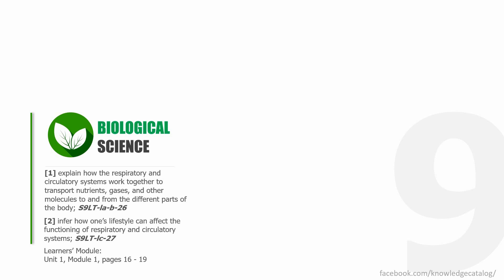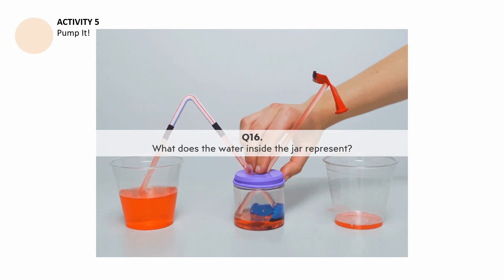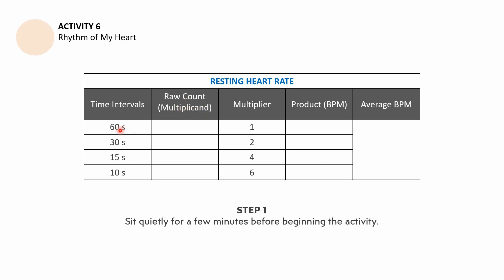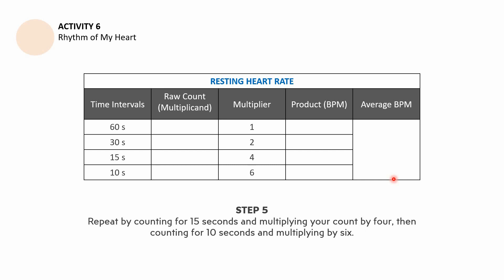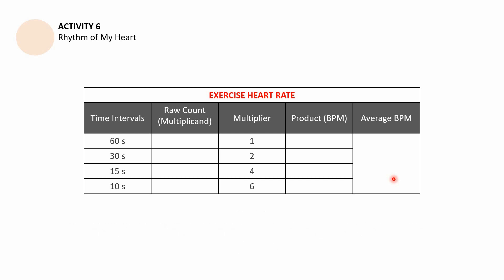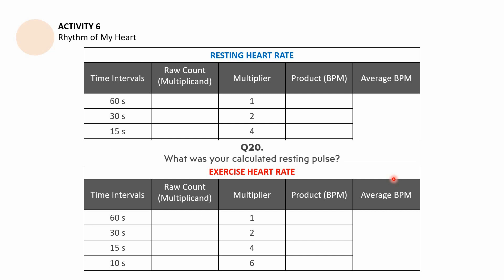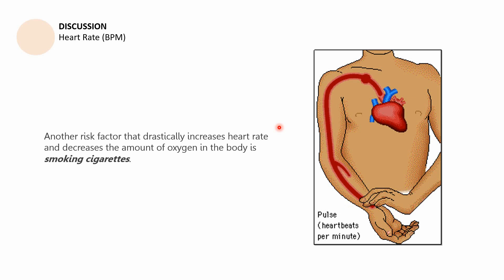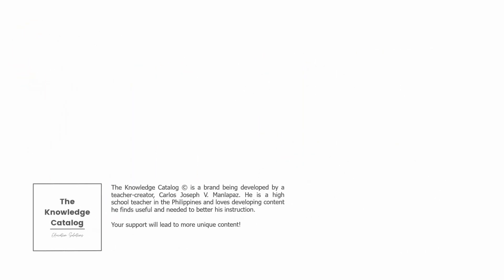Pulse Rate: Knowledge Catalog Grade 9 Biology #5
Learning Competency #1:
"explain how the respiratory and circulatory system work together to transport gases, nutrients, and other molecules to and from the different parts of the body"

Learning Competency #2:
"infer how one’s lifestyle can affect the functioning of respiratory and circulatory systems"

For a copy of this PowerPoint Presentation, message my

This video features Activity 5: Pump It!, Activity 6: Rhythm of My Heart, and a discussion on heart rate (with focus on beats per minute).